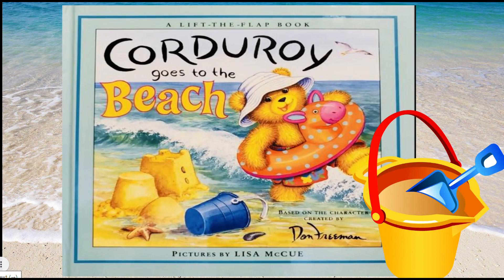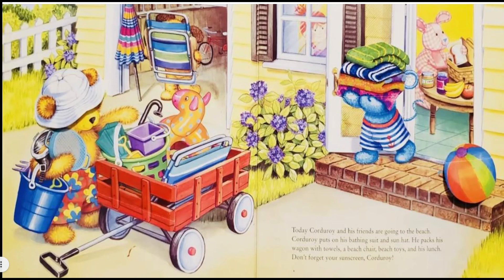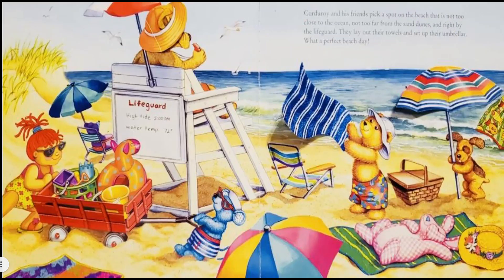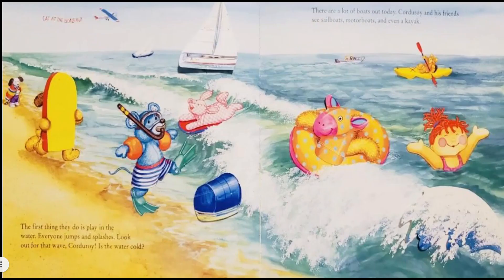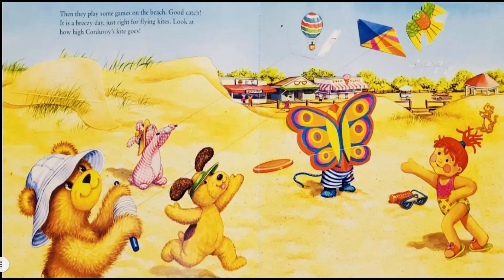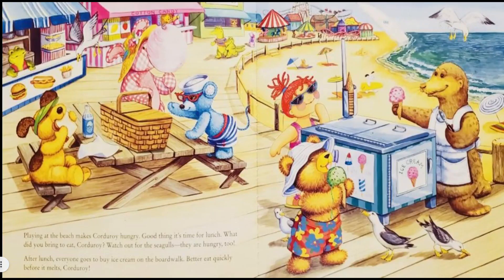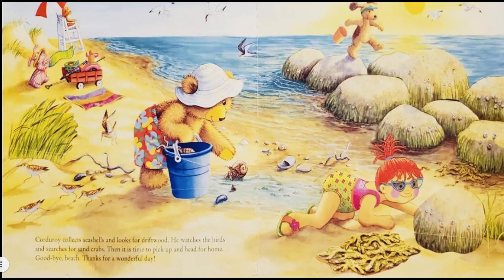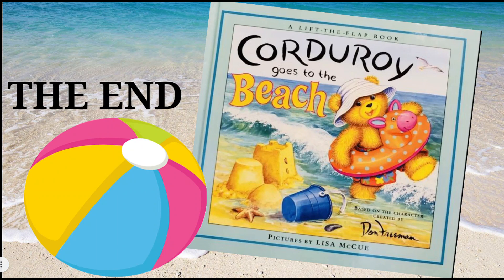🐻⛱️☀️Kids Read Aloud ~Corduroy goes to the Beach⛱️BY Don Freeman☀️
⛱️☀️Corduroy is going to the beach with his friends! Read with Ms. Gonzalez to find out how they prepare and all the fun things they do!

We’ll let’s goooo‼️

📚Title: Corduroy goes to the beach
📚By Don Freeman
📚Pictures by Lisa McCue

📚Storytime with Ms. Gonzalez📚